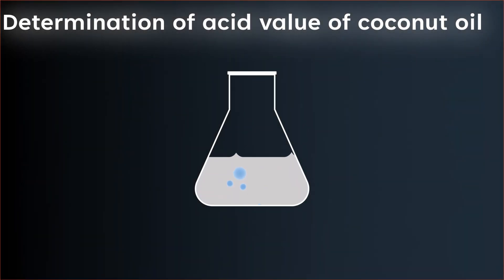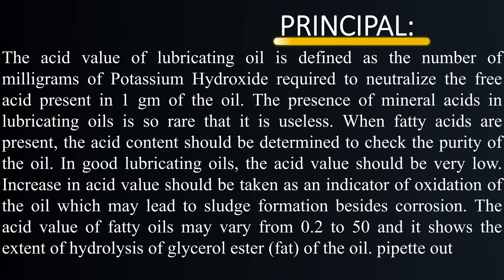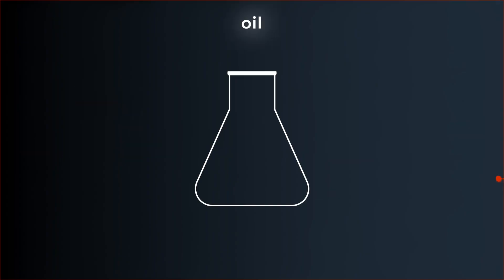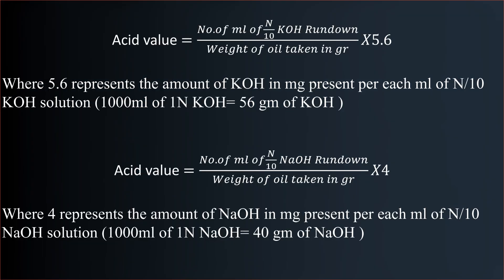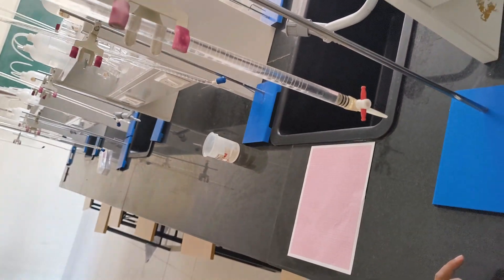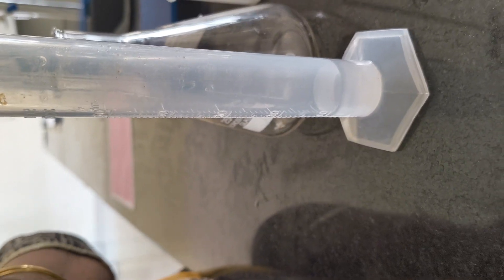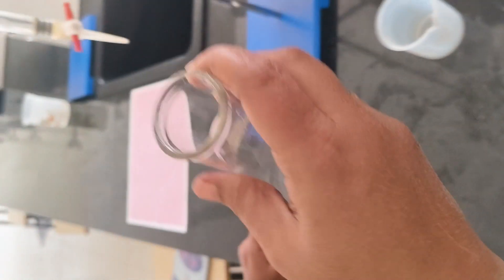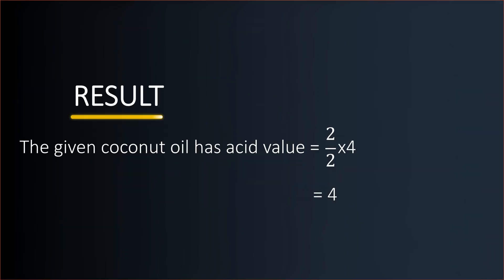Determination of acid value of coconut oil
I am BSH Suresh Kumar creator of "BSH SURESH" YouTube channel (free source for Education) provides you Lectures of Basic Electrical & Electronics Engineering, important Questions with Answers and viva Questions and Answers for I year Engineering all Labs.

To prepare Every B.Tech student for their upcoming Lab internal and External Exams

But that's not all! We also share fascinating insights into the world of creativity with AI, our channel is here to guide you on this journey.